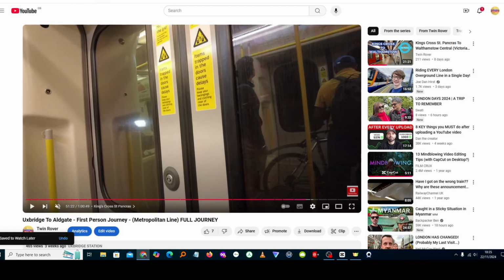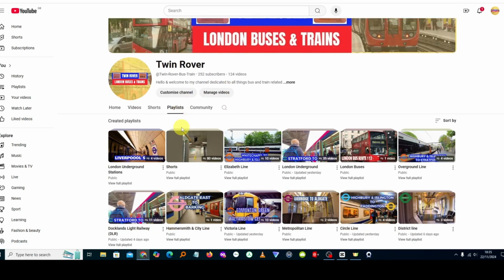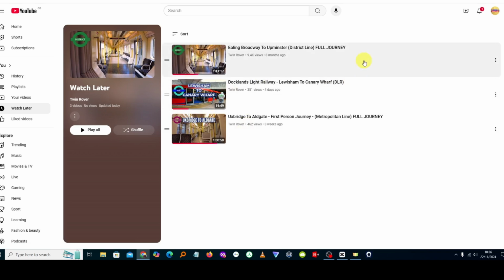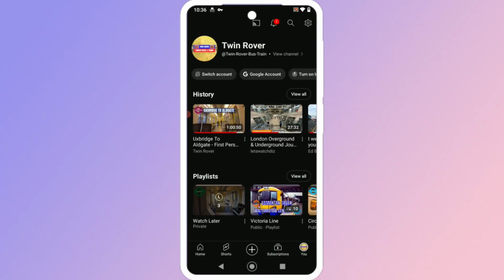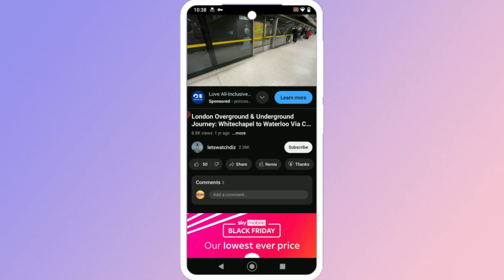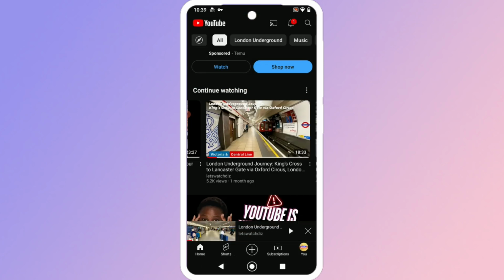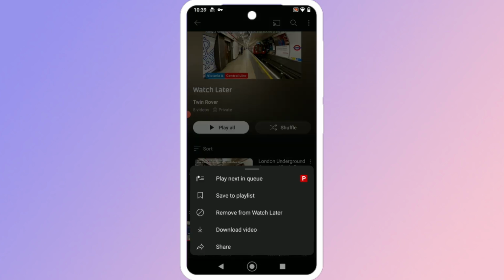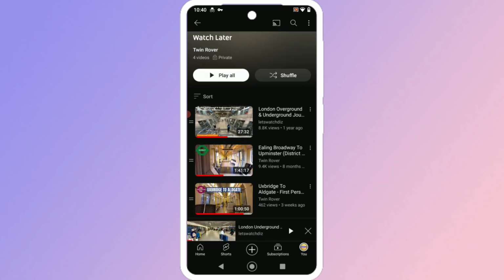How To Find Watch Later Playlist On YouTube (PC & PHONE) - Full Guide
In this step-by-step tutorial, we'll show you exactly how to manage your Watch Later playlist
Watch later playlist on YouTube is a great way to keep your watchlist manageable and organized
you'll have a convenient way to watch your favourite videos without having to search for them every time